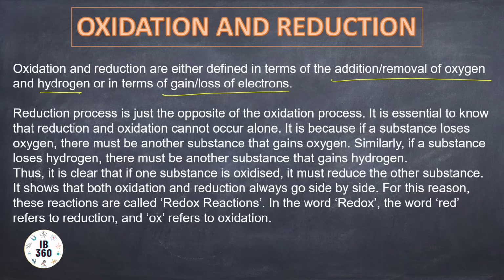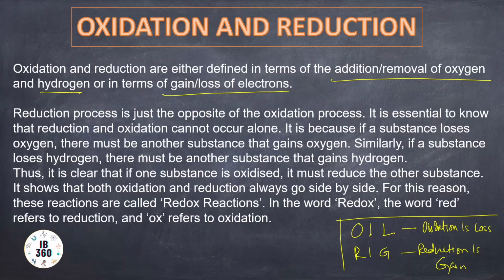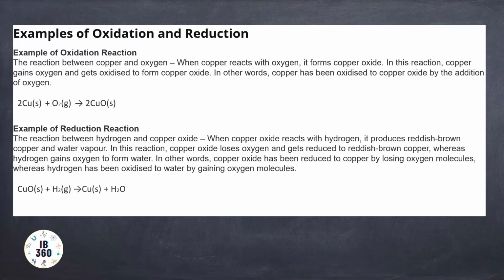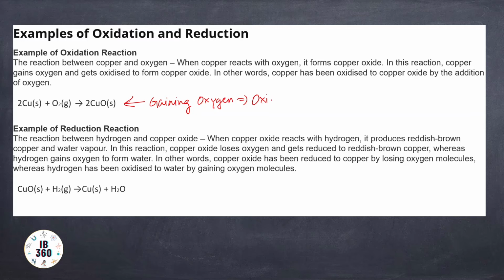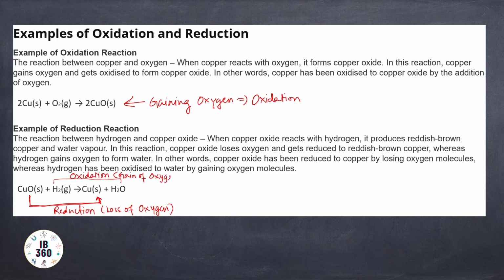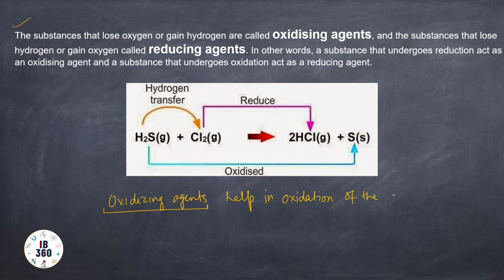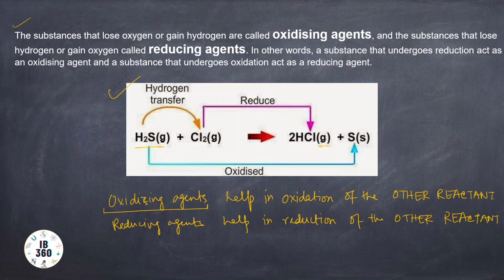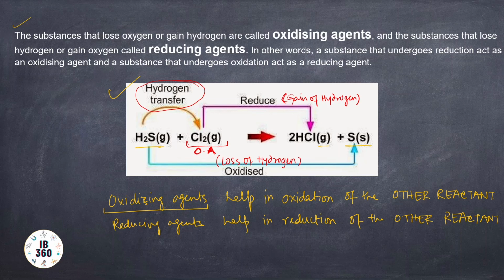Oxidation and Reduction IBDP SL/HL Cell Metabolism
Time Stamps :
0:00 Introduction
0:06 Intro
0:14 Oxidation and Reduction
03:54 Examples of Oxidation and Reduction
06:42 Oxidising and Reducing agents
09:58 Outro

IB
IGCSE QUESTIONS
IB PHYSICS
IGCSE MATHS
IGCSE CHEMISTRY
IB TEACHERS
IGCSE SOLVED
IB SYLLABUS
IB SOLVED
IGCSE TOPPER
IGCSE PHYSICS
IGCSE MATHS
IGCSE CHEMISTRY
IGCSE BIOLOGY

IB
IGCSE QUESTIONS
IB PHYSICS
IGCSE MATHS
IGCSE CHEMISTRY
IB TEACHERS
IGCSE SOLVED
IB SYLLABUS
IB SOLVED
IGCSE TOPPER
IGCSE PHYSICS
IGCSE MATHS
IGCSE CHEMISTRY
IGCSE BIOLOGY